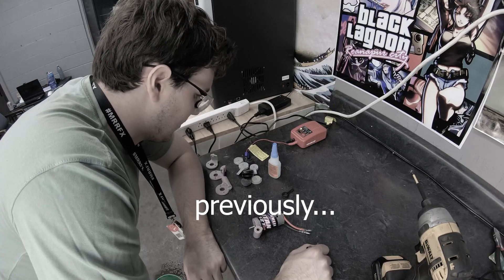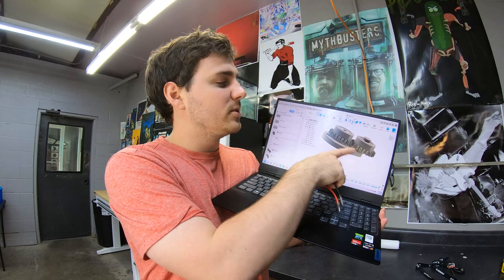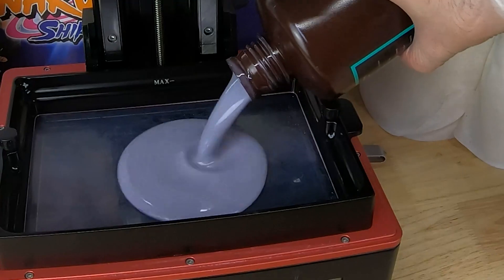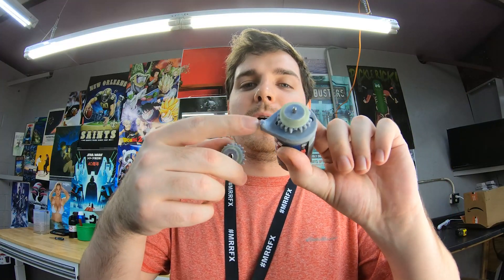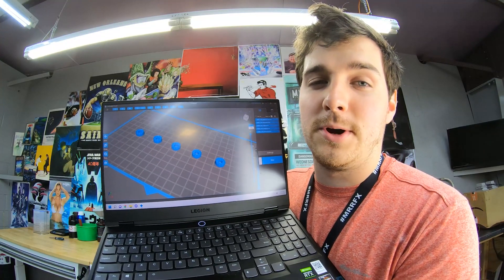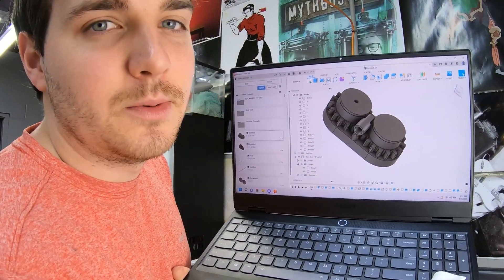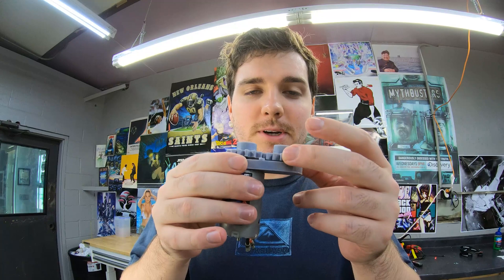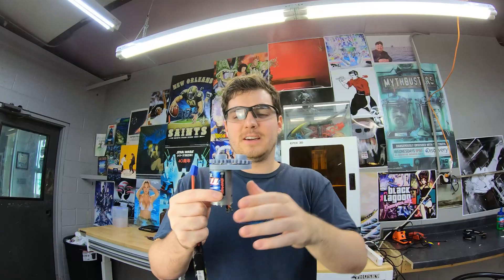"im expecting extreme failure" flywheel airsoft gun protovlog 5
Is it possible to 3d print a flywheel airsoft gun? Lets find out and prototype it